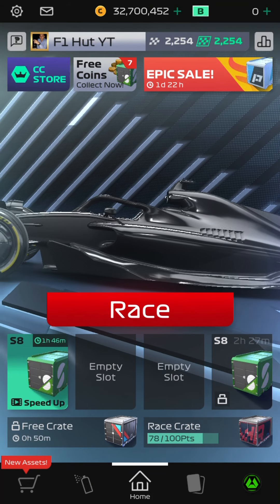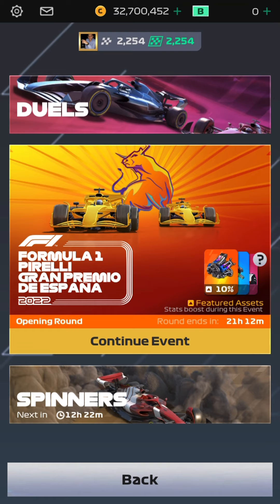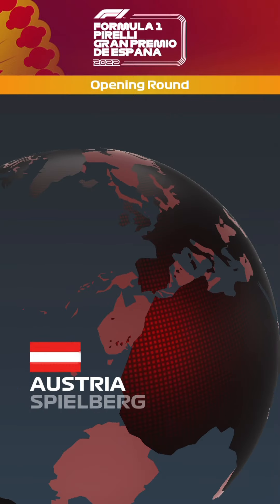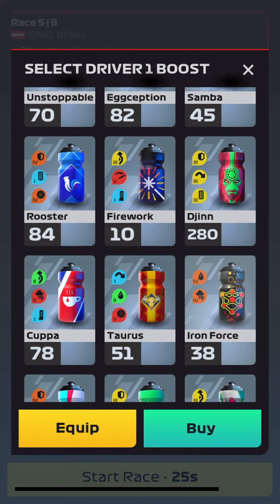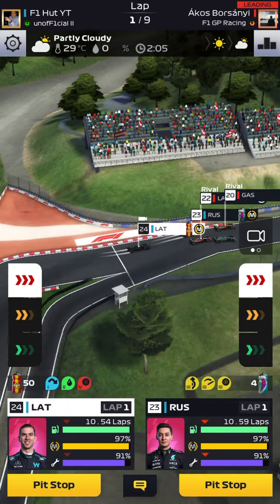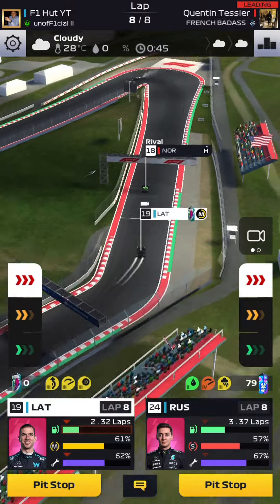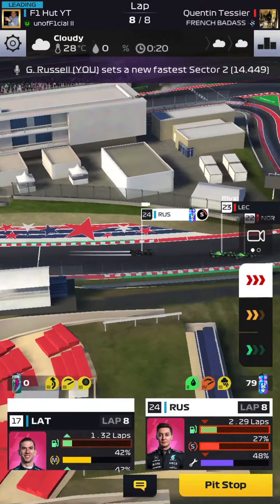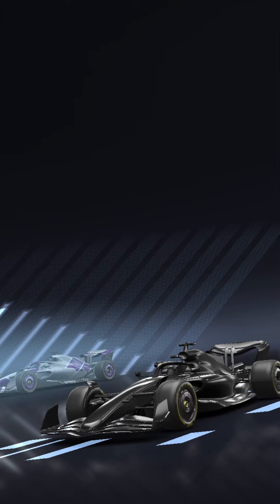F1 Clash | This Setup Will Carry Us Into The Finals!!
We carry on with our journey in the opening round of the spanish GP,let’s get To the finals.